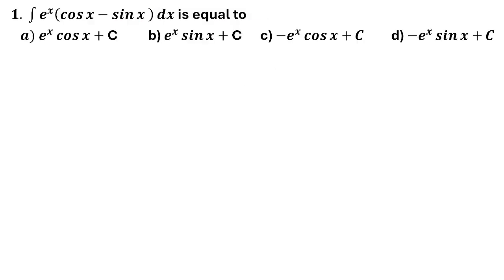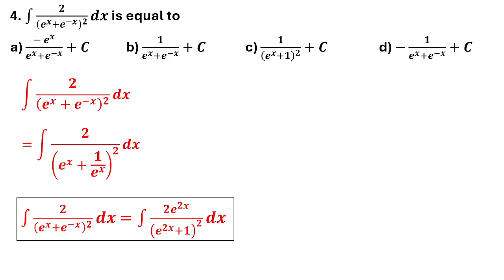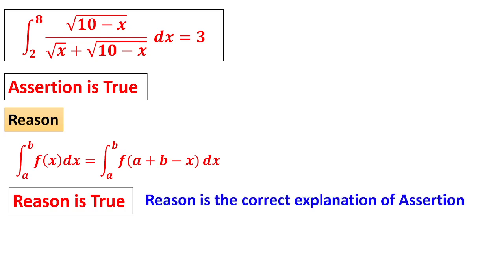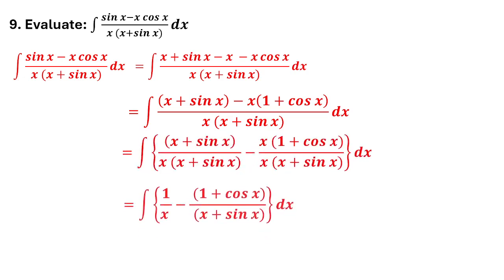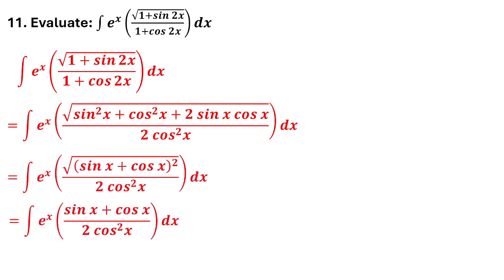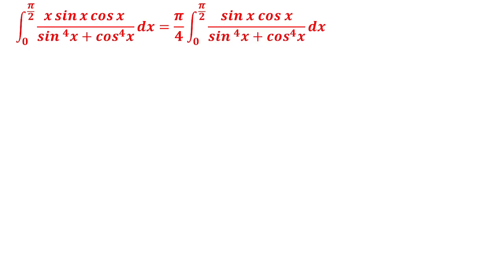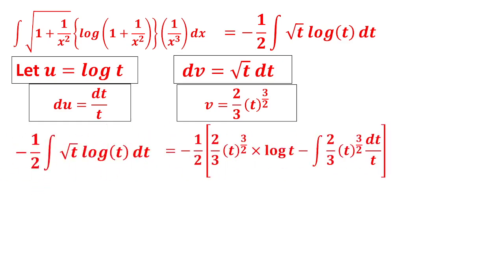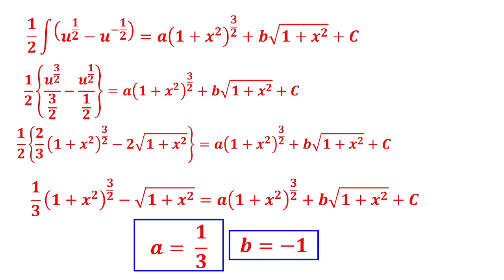INTEGRAL CALCULUS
Video on answers to revision questions on 'Integral Calculus'.